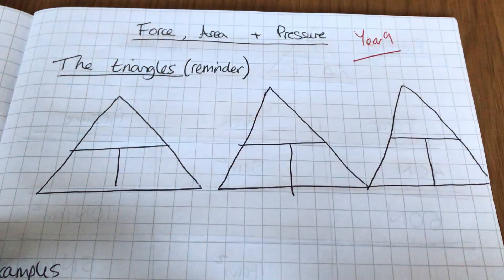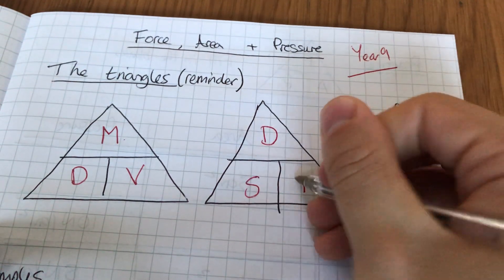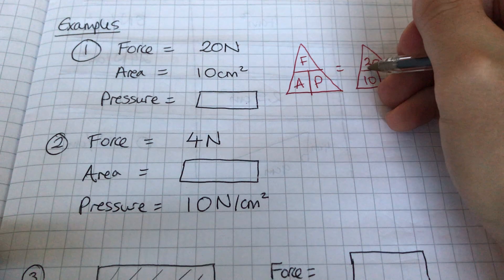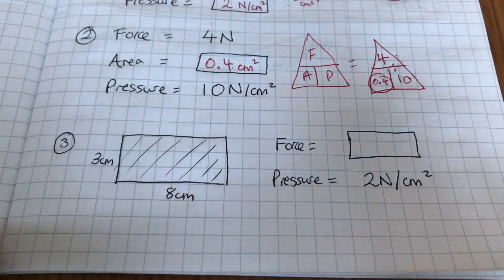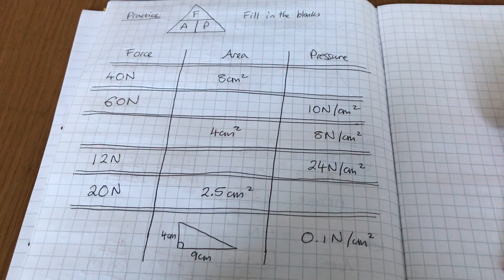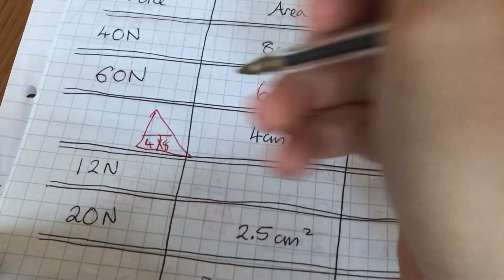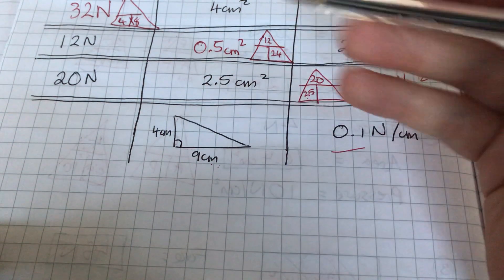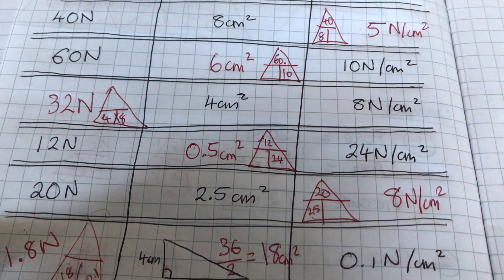Mr Ash’s Year 9 Force, Area and Pressure Video Lesson